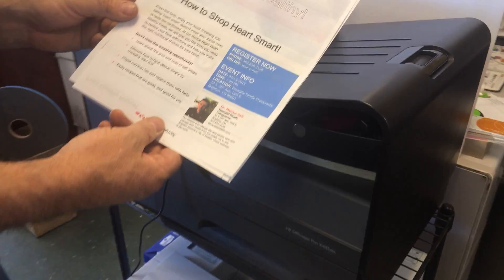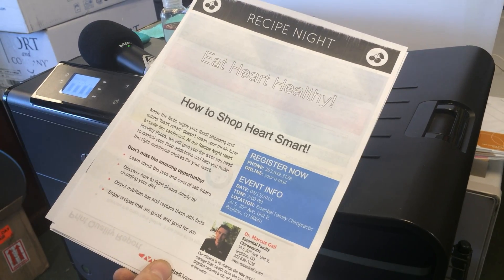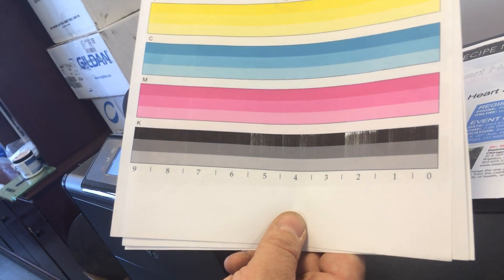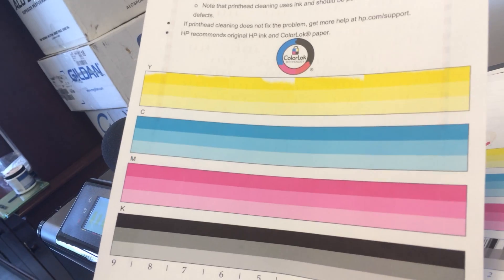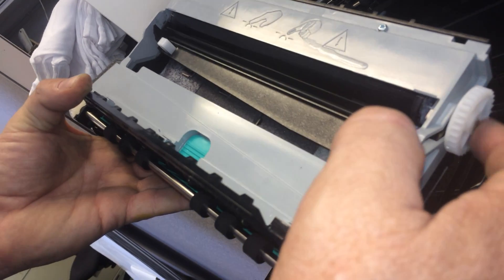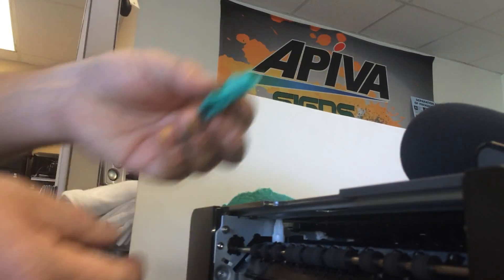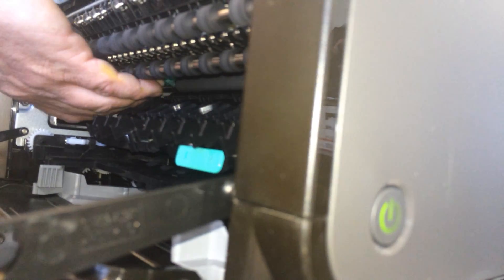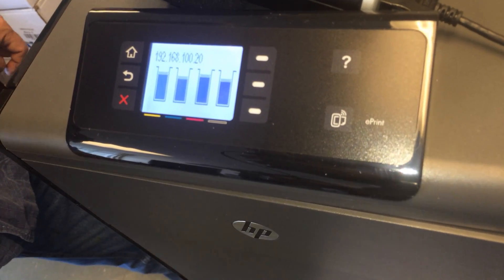HP Pro-X Waste Ink Tray Maintenance. Printhead recovery and cleaning.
Will show you how to recover and manually clean the printhead on a HP Pro-x x451, x551, x476, x576 Inkjet Printer

HP Pro-X 970/971 Business Bulk Ink Solution Inkbags Continuous Ink System - CISS

For Use with: HP OfficeJet Pro X Series Printers:
HP Officejet Pro X451dn ( CN459A)
HP OfficeJet Pro X551dn (CV037A)
HP Officejet Pro X476dn MFP (CN460A)
HP Officejet Pro X476dw MFP (CN461A)
HP Officejet Pro X576dw MFP (CN598A)